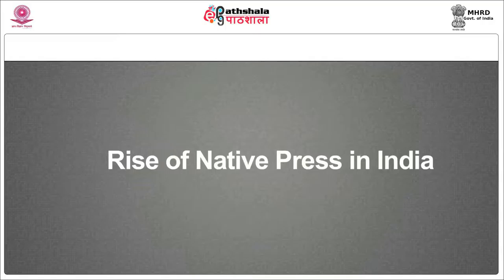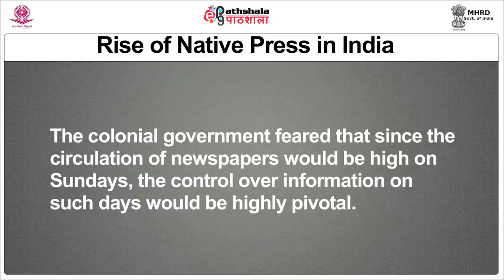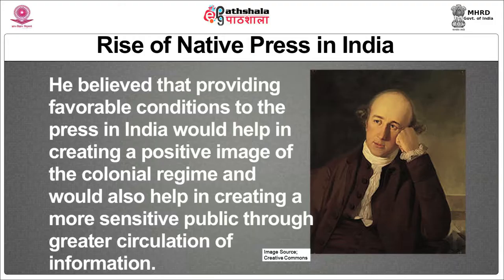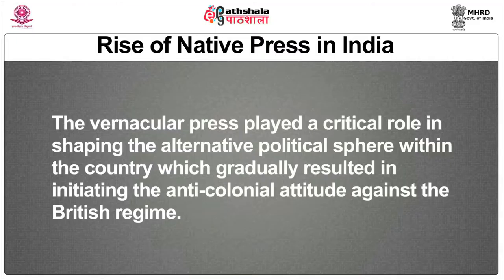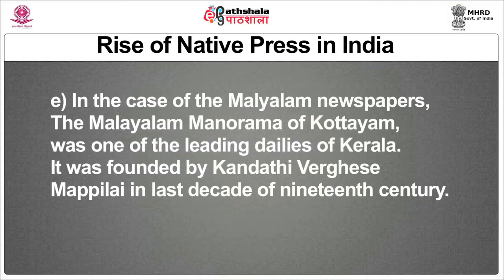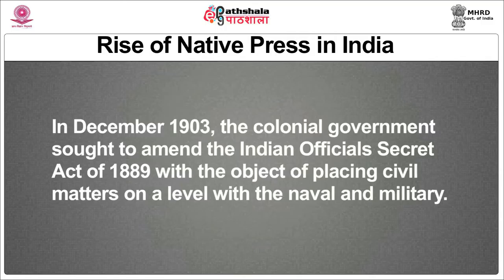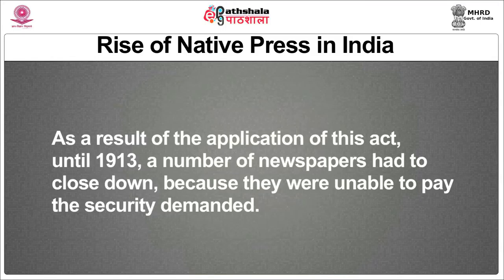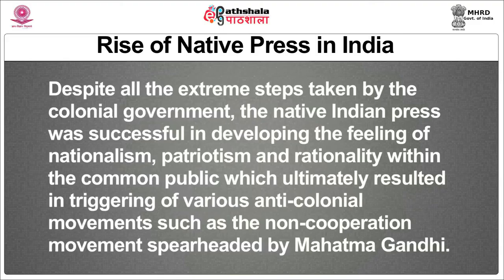P1M6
Paper:  News and Society